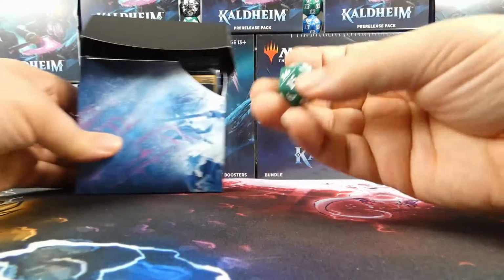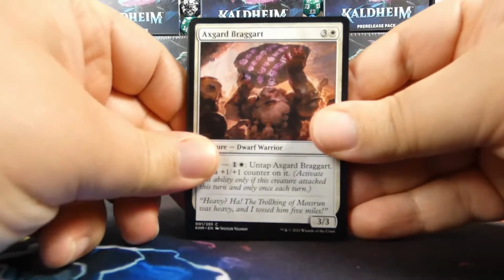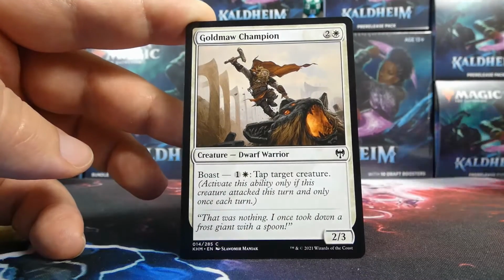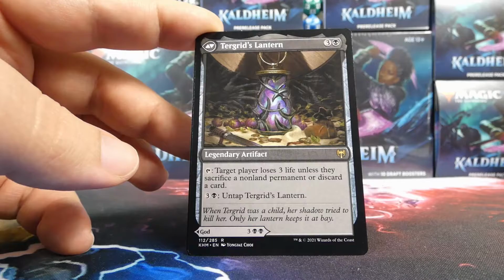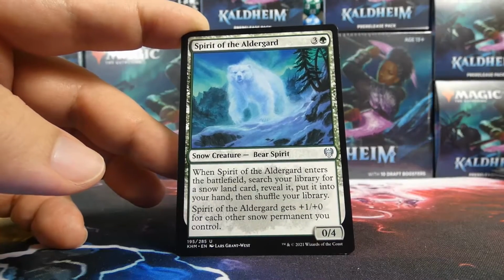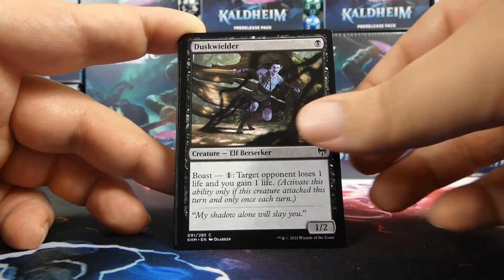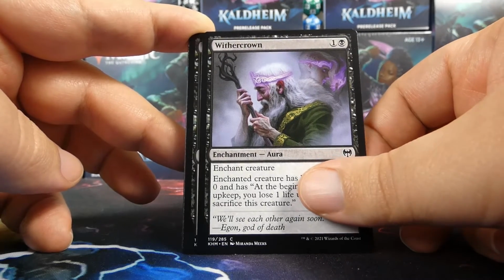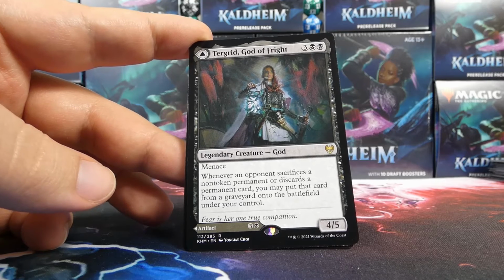Kaldheim - Pre-Release Pack Opening #8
This final opening is rather interesting...